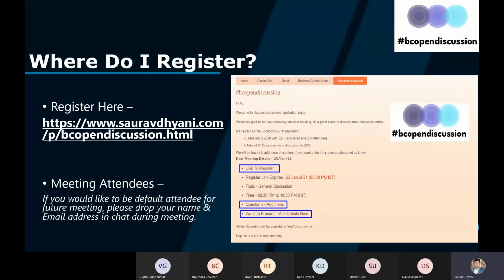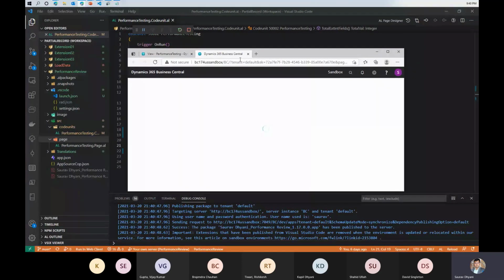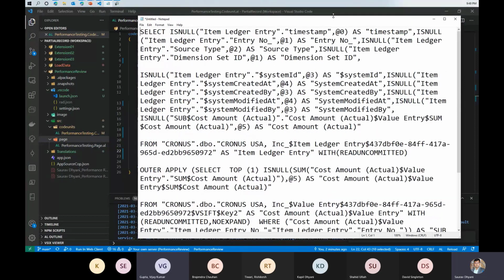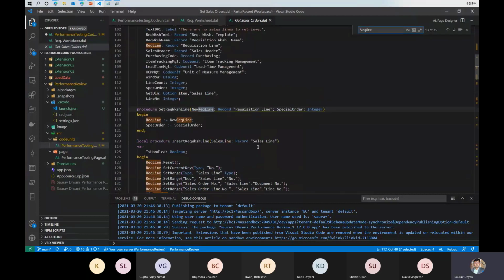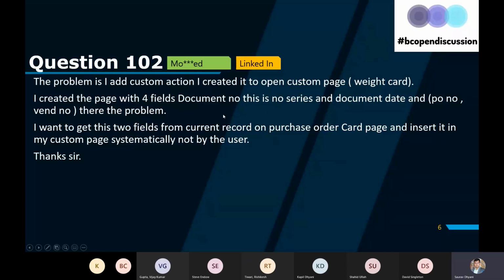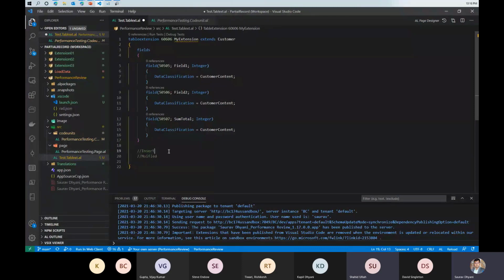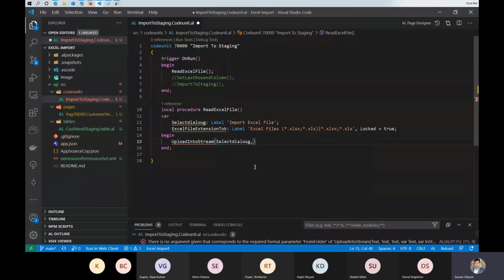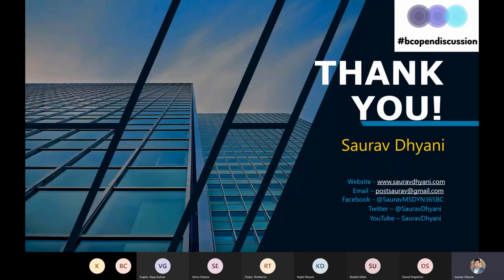bcopendiscussion - 2021-03-20 - Questions and Answers.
This week we discussed about - Questions and Answers.